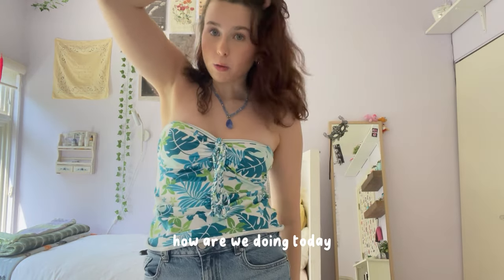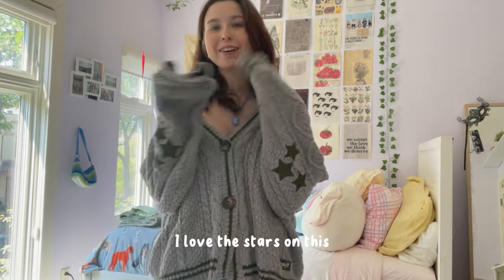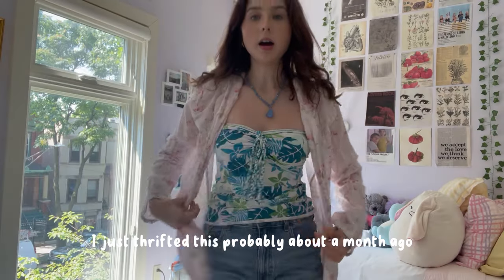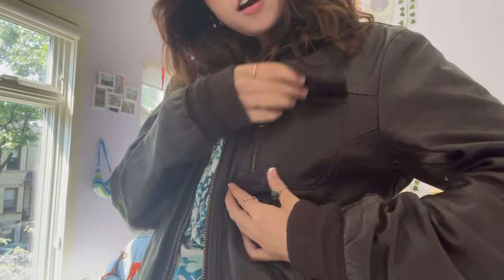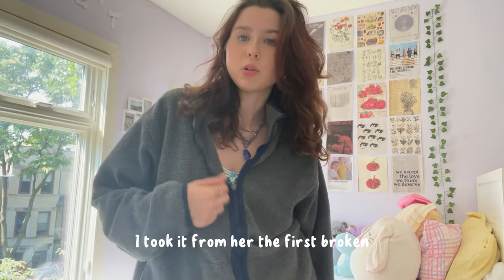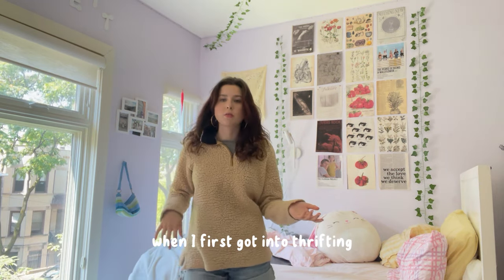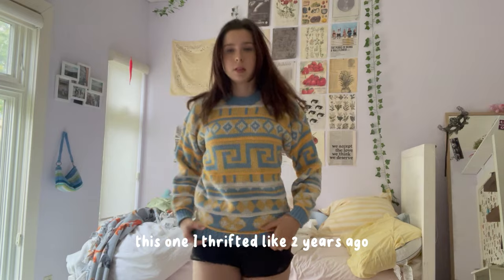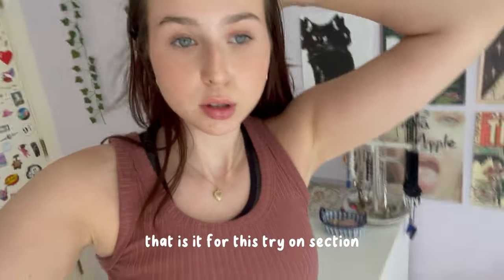trying on EVERYTHING in my closet (part 2)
i want to build my dream closet :)

in this video, i tried on every sweater/layering top I own, and i determined what to keep and to sell!
𓈒⠀𓂃⠀⠀˖⠀𓇬⠀˖⠀⠀𓂃⠀𓈒𓈒⠀𓂃⠀⠀˖⠀𓇬⠀˖⠀⠀𓂃⠀𓈒𓈒⠀𓂃⠀⠀˖⠀𓇬⠀˖⠀⠀𓂃⠀𓈒
find me on:

✧˖°🌷shop my depop : starxoxovintage
and poshmark: scarlettlipw

𓈒⠀𓂃⠀⠀˖⠀𓇬⠀˖⠀⠀𓂃⠀𓈒𓈒⠀𓂃⠀⠀˖⠀𓇬⠀˖⠀⠀𓂃⠀𓈒𓈒⠀𓂃⠀⠀˖⠀𓇬⠀˖⠀⠀𓂃⠀𓈒
credits: